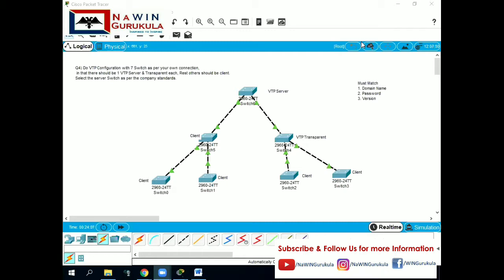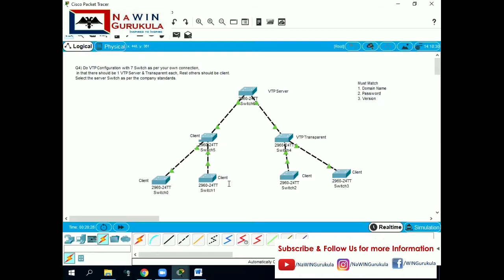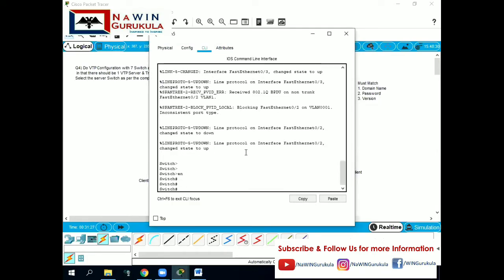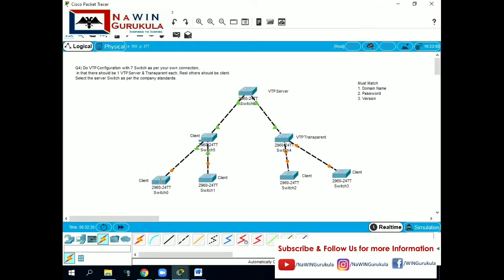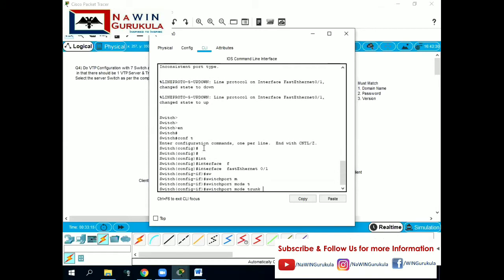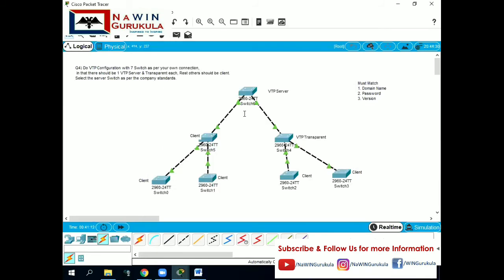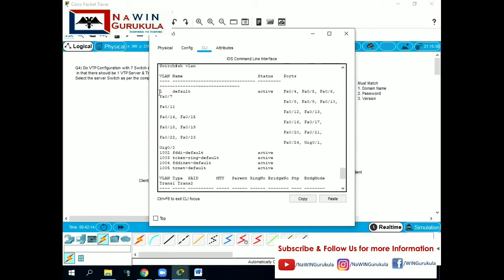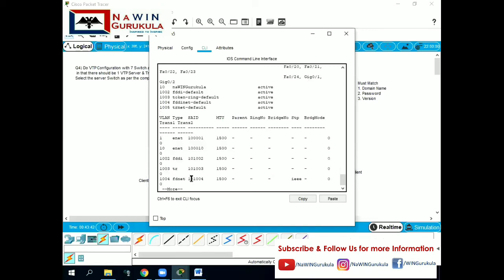NG Assessment Solution for Q4 by NaWIN Gurukula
q4) Do VTP Configuration with 7 Switch as per your own connection, in that there should be 1 VTP Server & Transparent each, Rest others should be client. Select the server Switch as per the company standards.